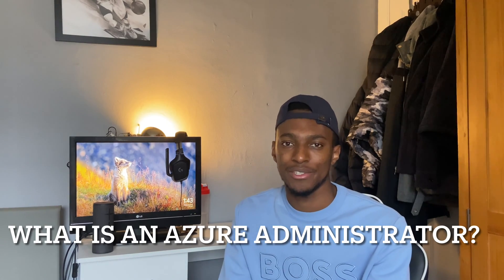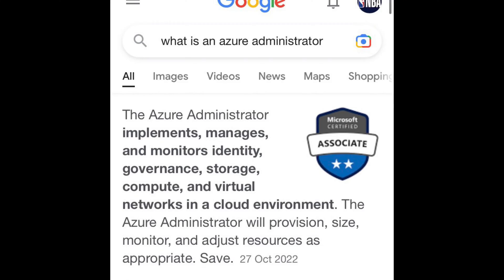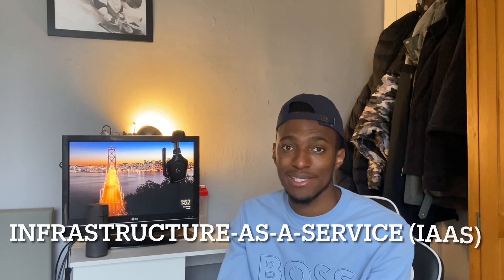What does an Azure Administrator do? Aka Cloud Administrator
Explanation of what The Job role of Azure Administrator does.

🖥️ Join the Tech Certified Community on Discord -

✍️FREE Cloud Engineer Assessment quiz to evaluate your skills, goals, and preparedness for success in the field!

TIMESTAMPS:
0:00 Intro
1:12 What is Azure Administrator?
2:56 Responsibilities
6:04 Key skills Required
9:04 Outro